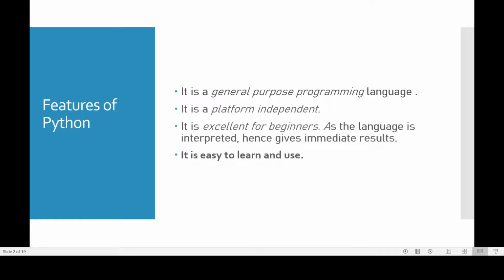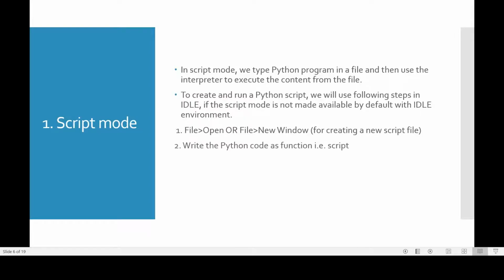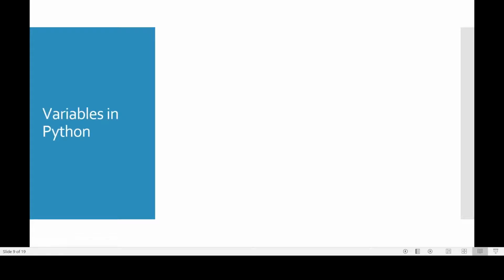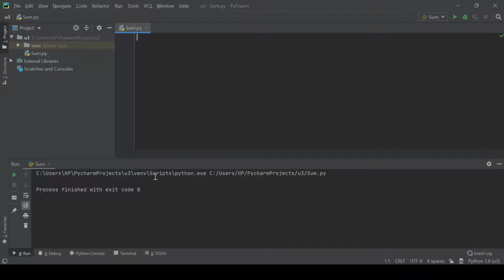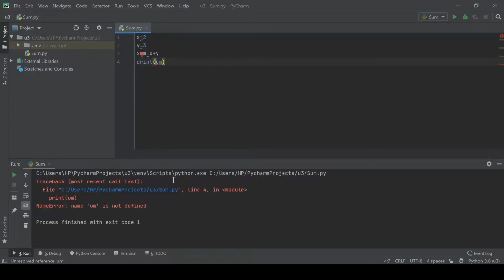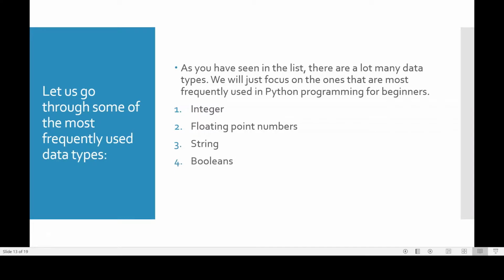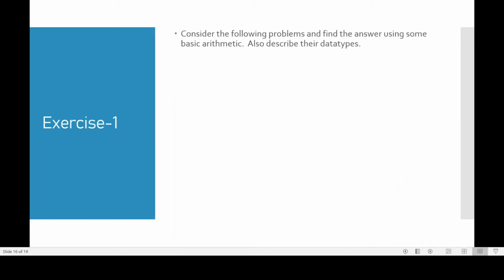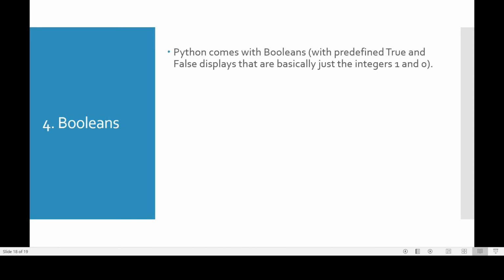PYTHON/ DEMO CLASS 1/ SRIJAN ACADEMY/2020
Getting started with Python programming series. What is Python and how do we define datatypes in Python